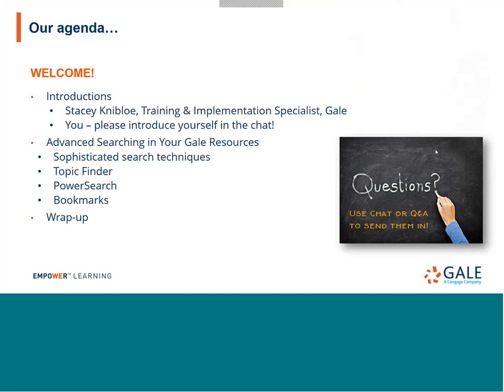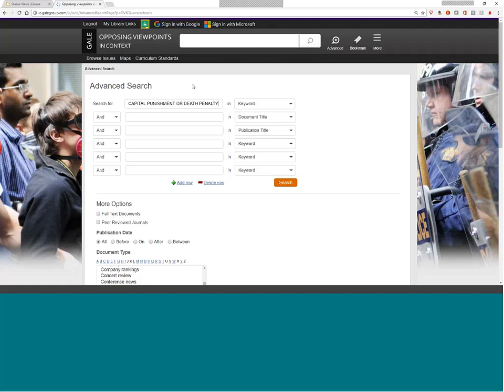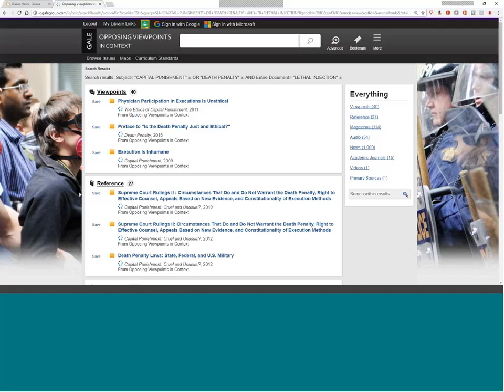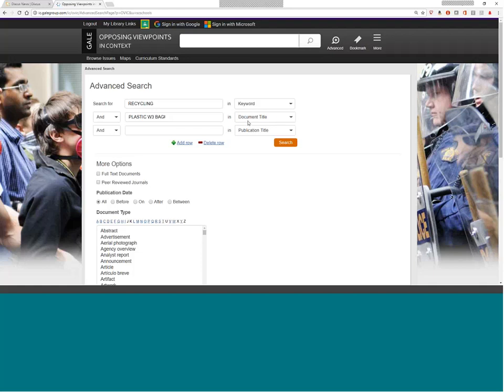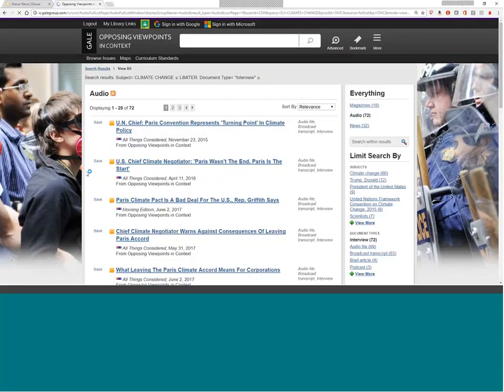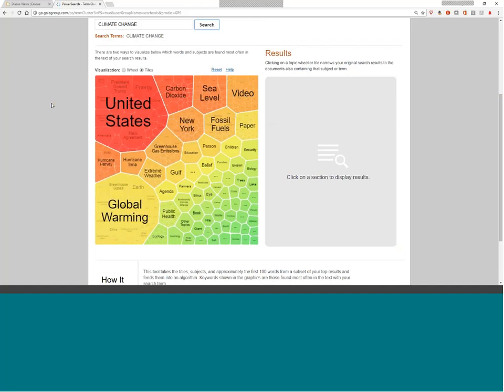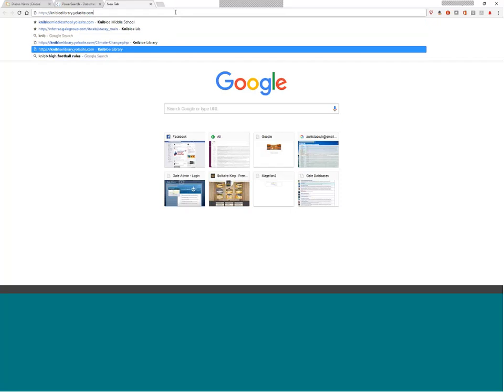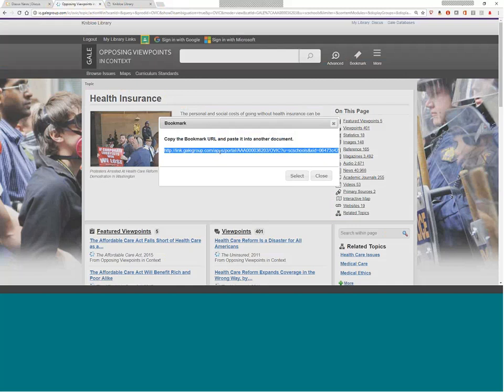Advanced Searching in Your Gale Resources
Do you need more advanced searching techniques for your Gale resources in Discus? If so, this 45 minute session is for you! We'll explore more advanced tools for more sophisticated search techniques and functionality to integrate content into course websites.Join Stacey Knibloe, Gale Trainer, to amp up your search techniques!  9/2017